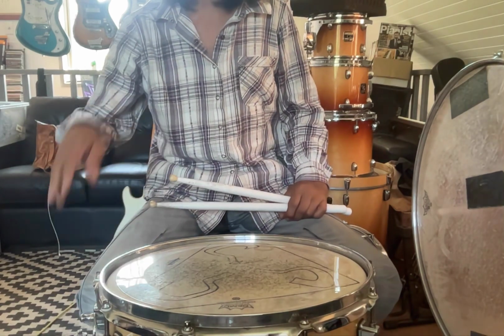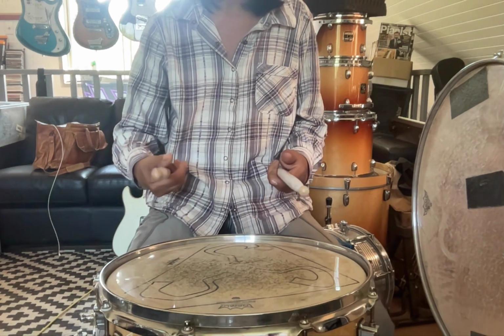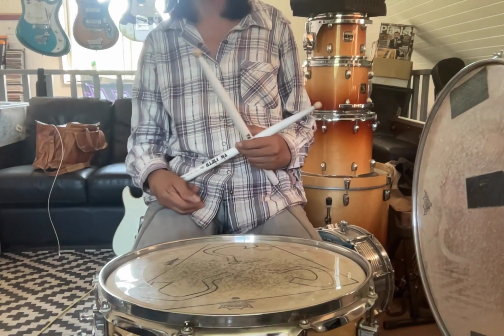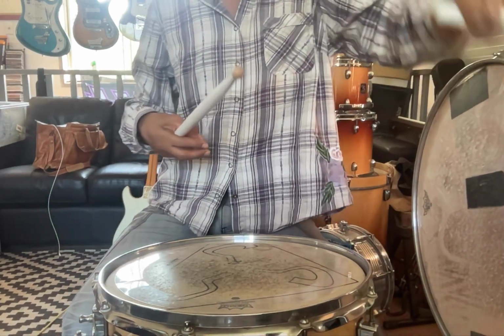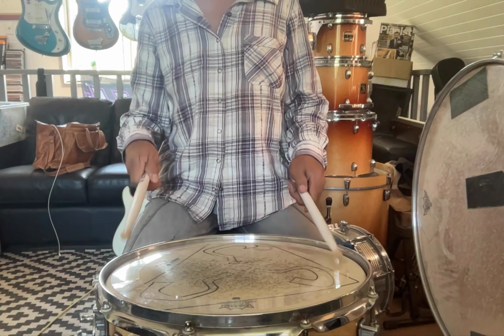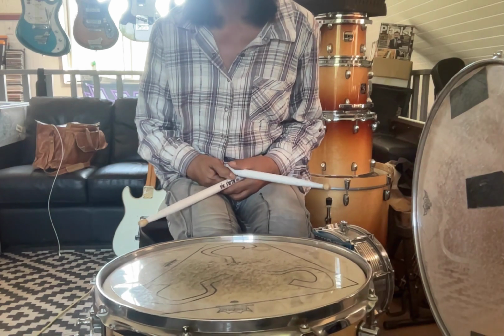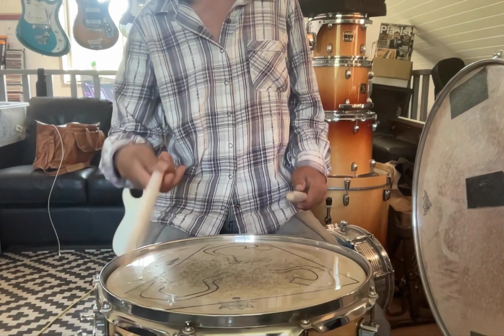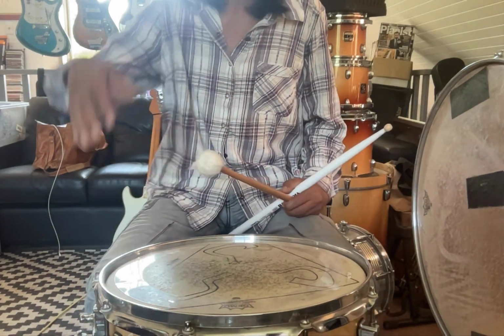Revision Rap, Reggae, Single Stroke (roll intro for Can't Stop RHCP) .